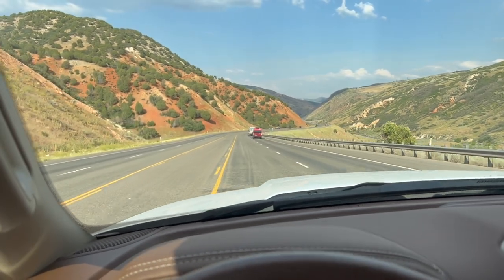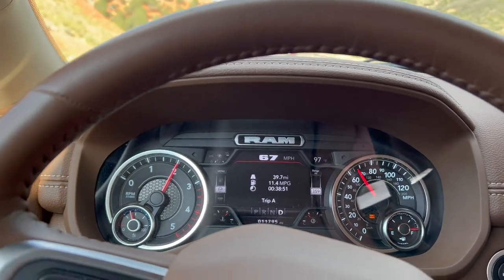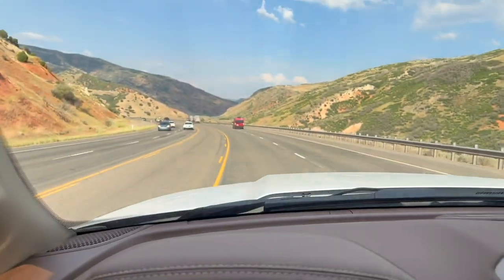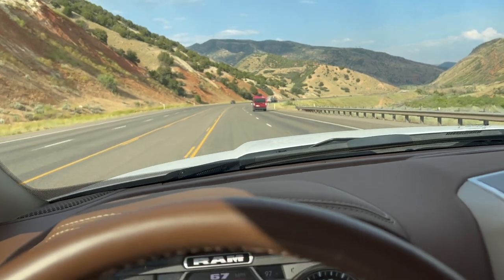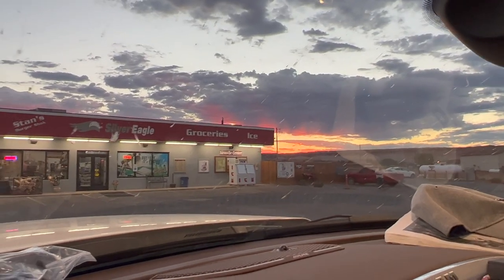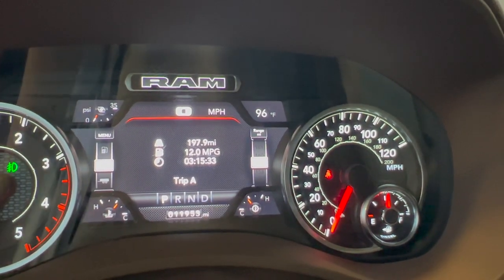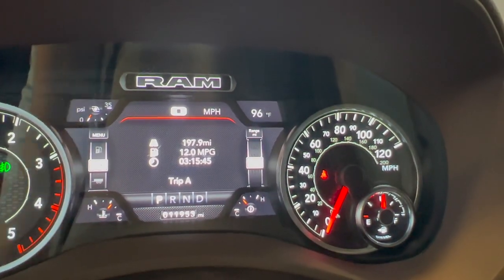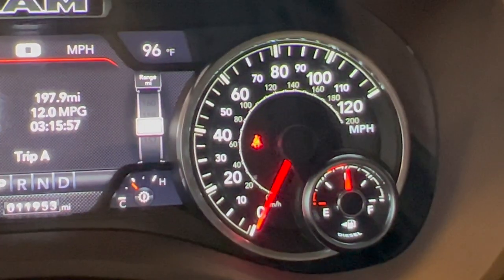What MPG will a 2022 Ram 2500 Cummins get while towing 7,000 lbs?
I finally towed my truck far enough to document it and make ya'll a video!